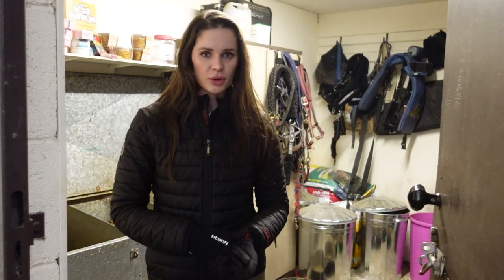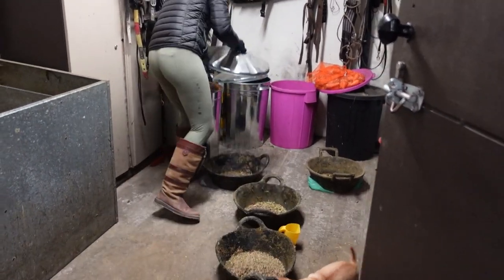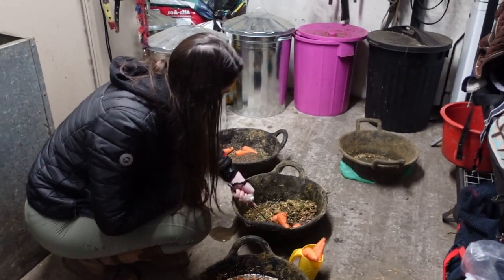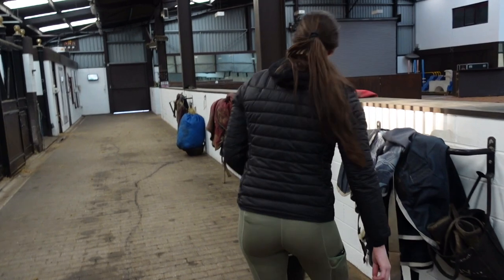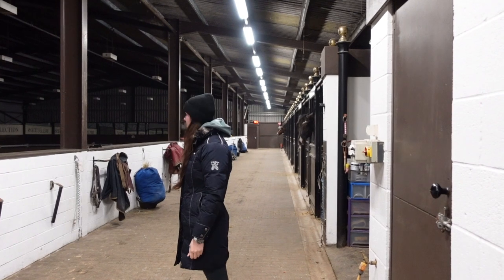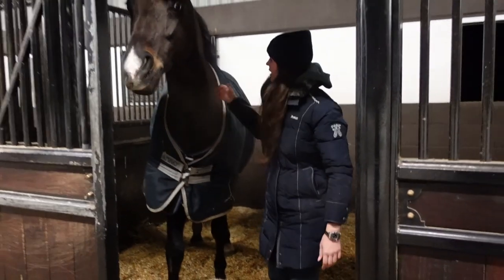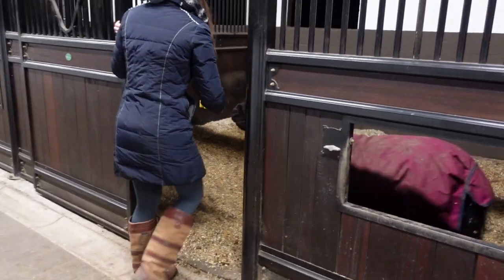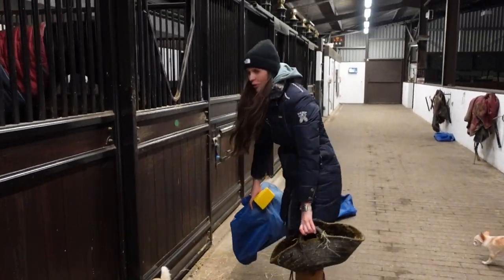NIGHT ROUTINE...equestrian edition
Erin x